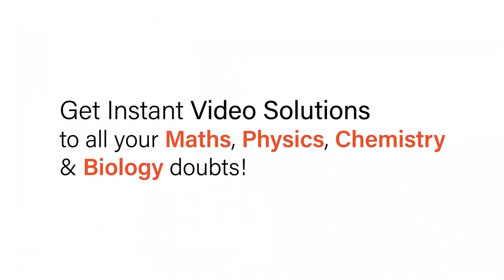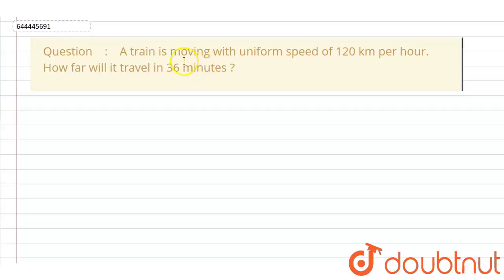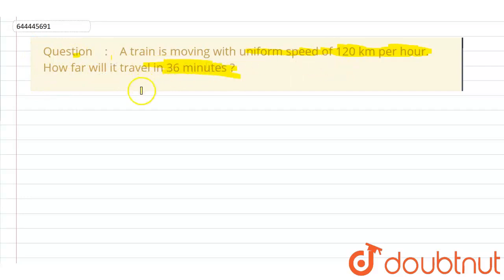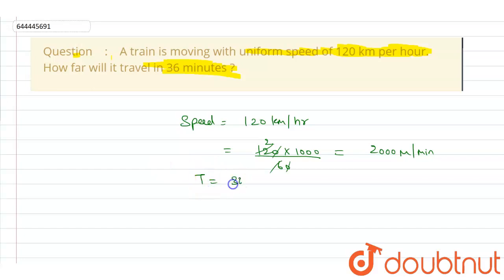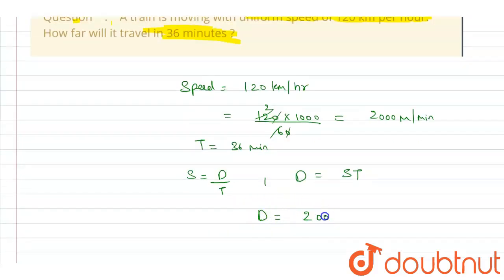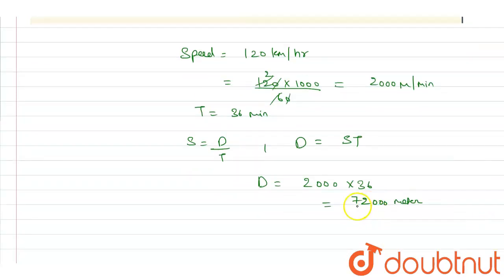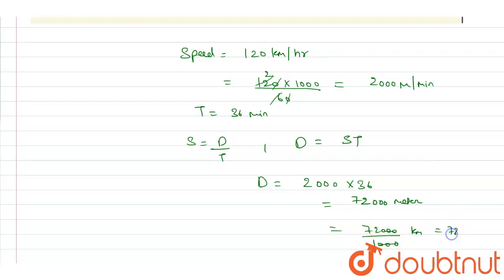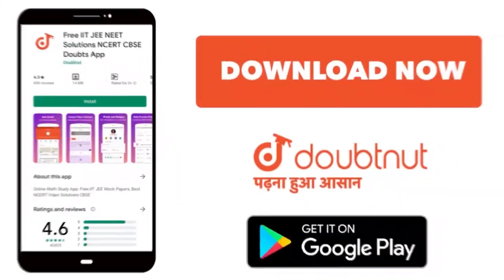A train is moving with uniform speed of 120 km per hour. How far will it travel in 36 minutes ? ...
Class: 8
Subject: MATHS
Chapter: DIRECT AND INVERSE VARIATIONS
Board:ICSE

👉 Have Any Query? Ask Us.